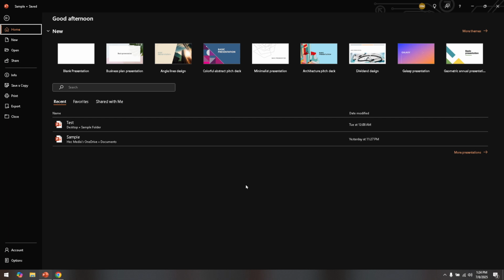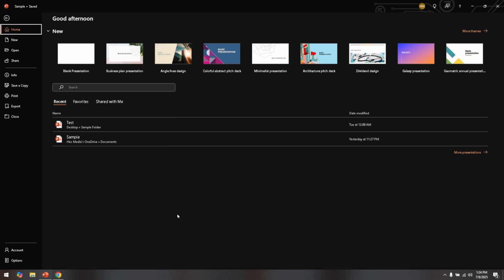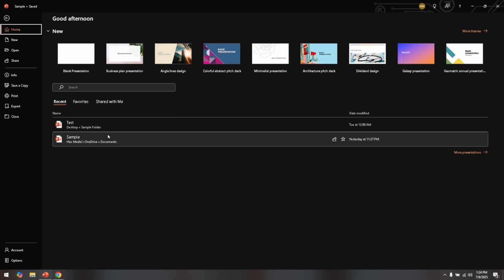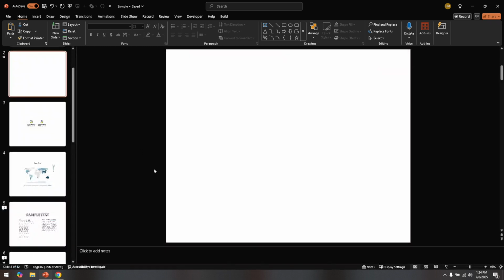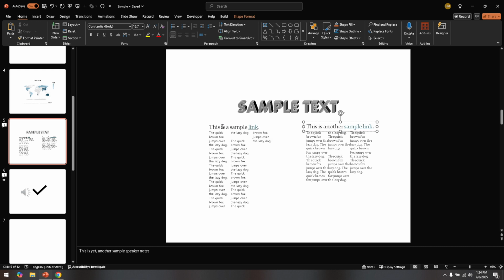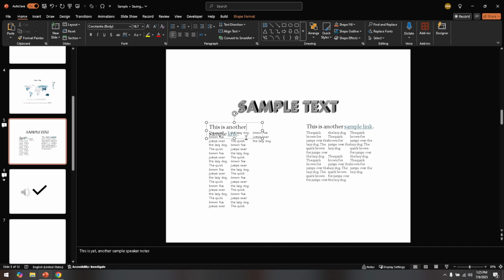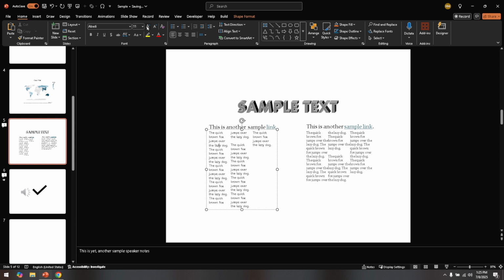How to Enter and Edit Text in Powerpoint [2025 Full Guide]